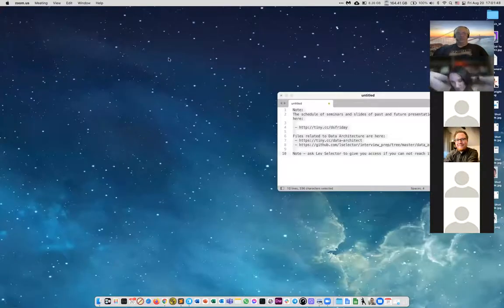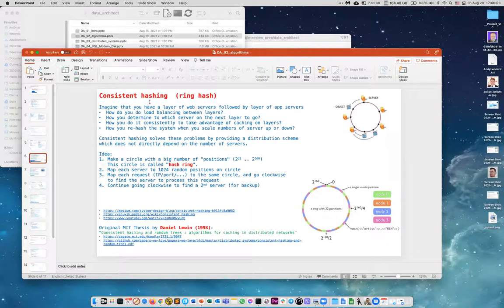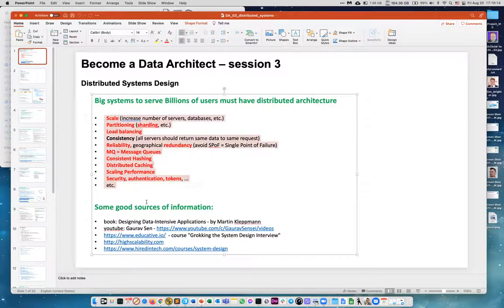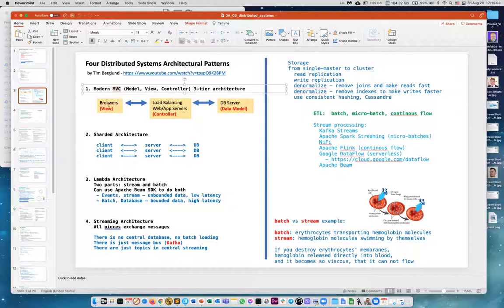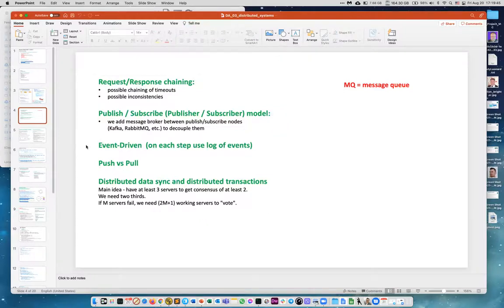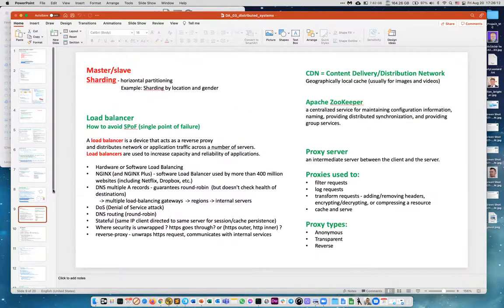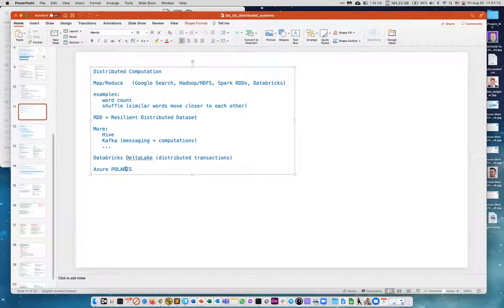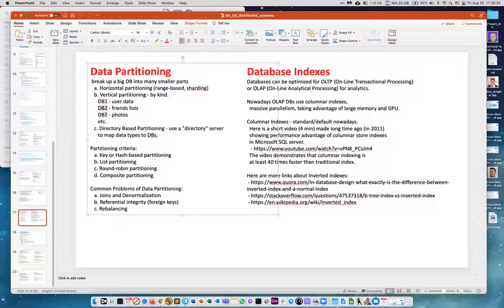Distributed Systems (Data Architecture, Lecture 3)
Distributed Systems - lecture 3 in a series about Data Architecture.
(first 2 lectures were not recorded).